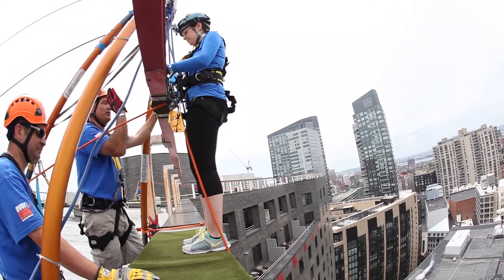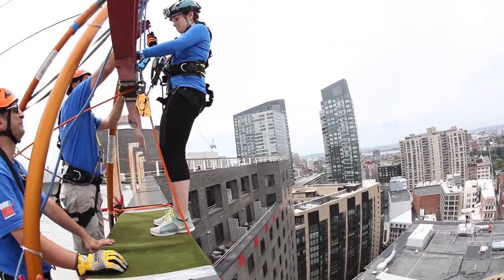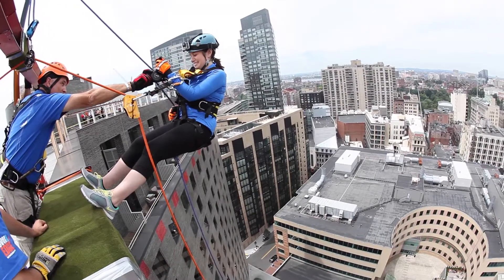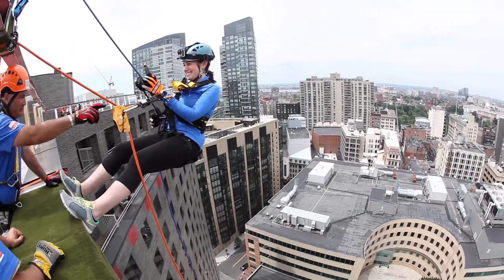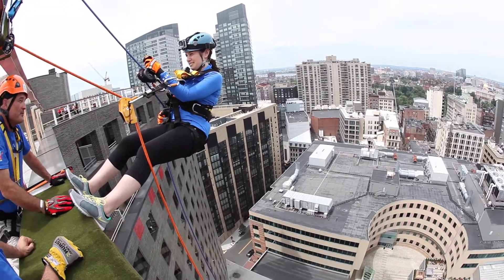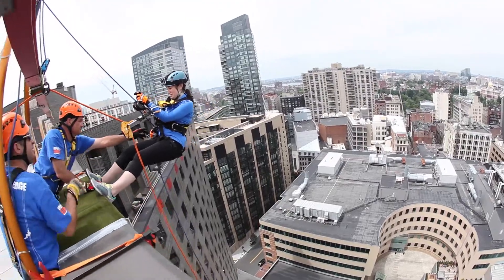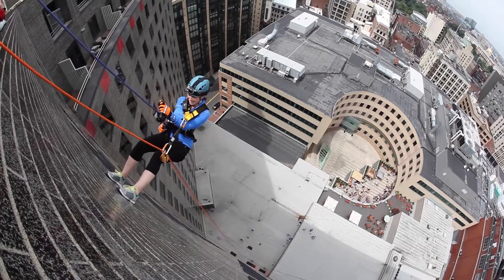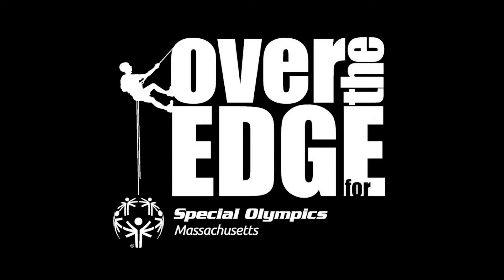Tali Sason - Over the Edge for Special Olympics Massachusetts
Tali Sason goes Over the Edge for Special Olympics Massachusetts at Hyatt Regency Boston